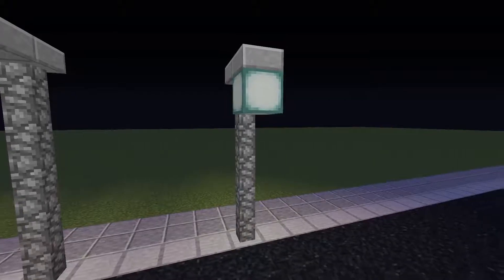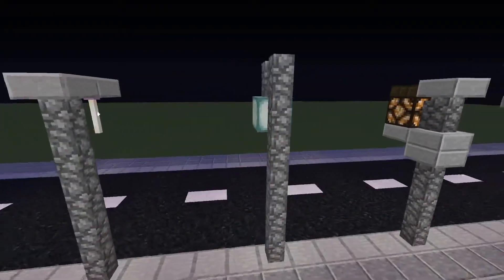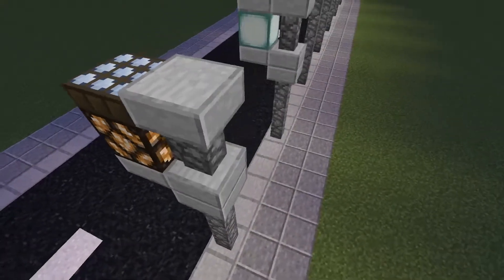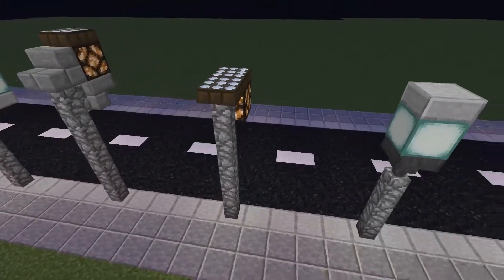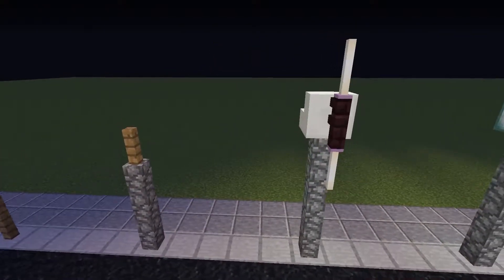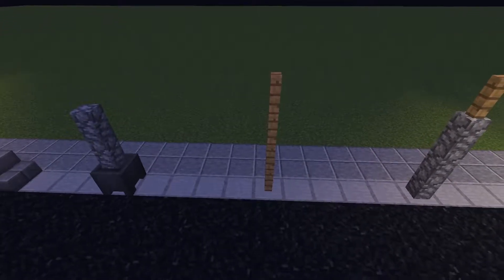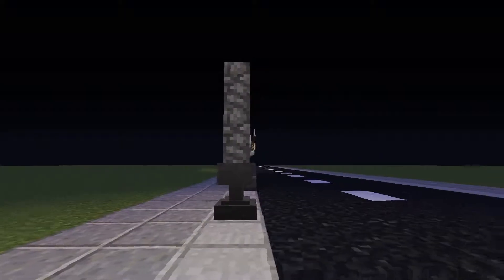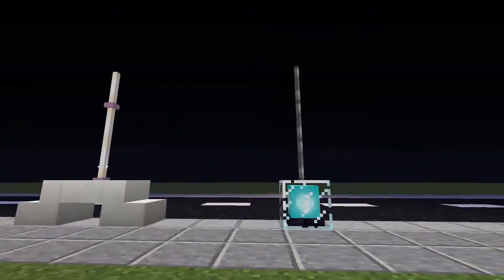Street Lamps ¦ Building Tips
SONG =  Minecraft Music Disc - Strad by C418